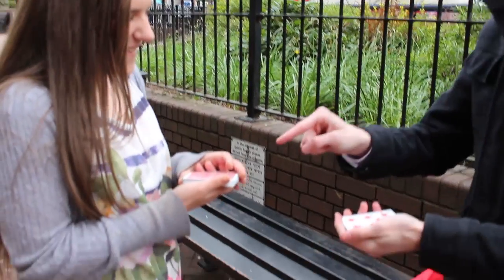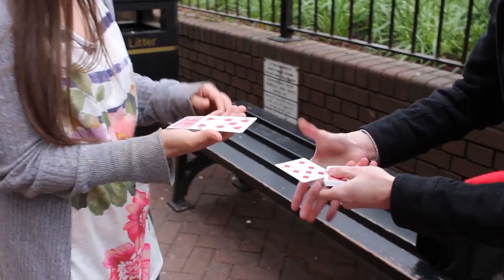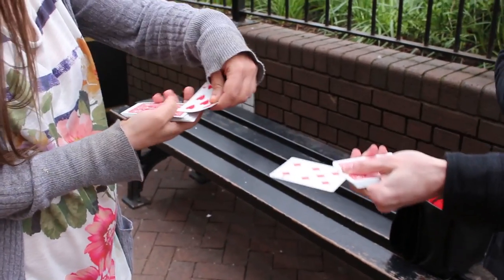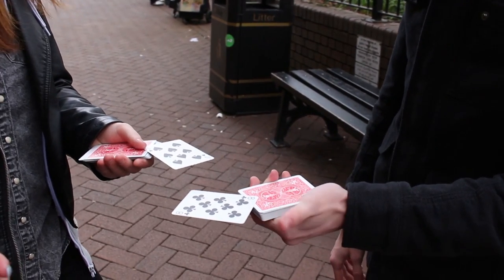Inline by Kelvin Trinh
Offering a test of balance, you give half the card to your spectator whilst keeping the remaining half. You both select a card and see how well you can balance your cards before they fall. Miraculously you manage to balance your card on the very edge of the pack. You may also take the card from underneath the balancing card to prove the fantastic feat. Try as they might, your spectator will never be able to replicate this amazing act of balance.

You are supplied with 2 different custom gimmicks that allow you a choice of performance style.

You are also taught how to accomplish this effect with a card box.